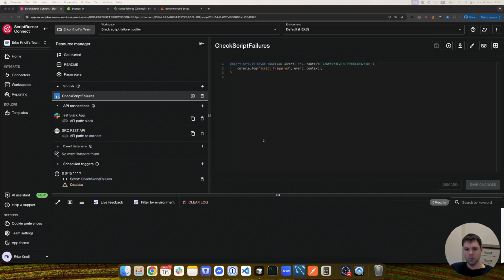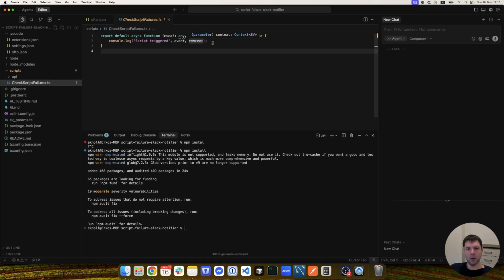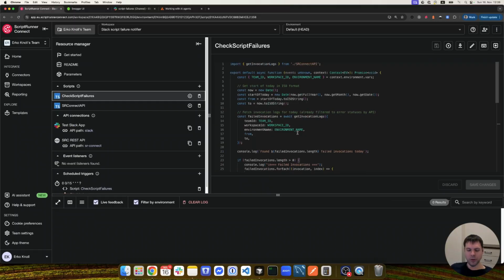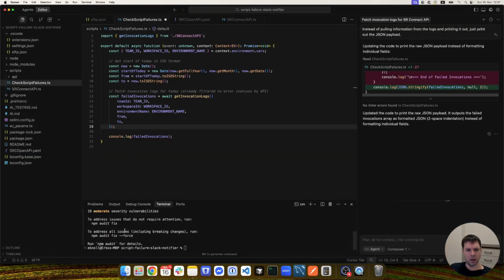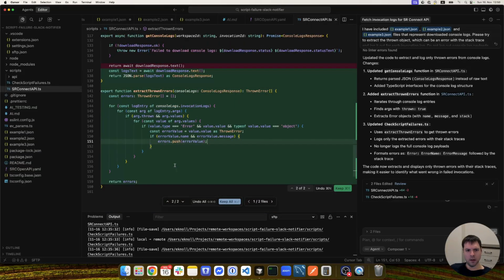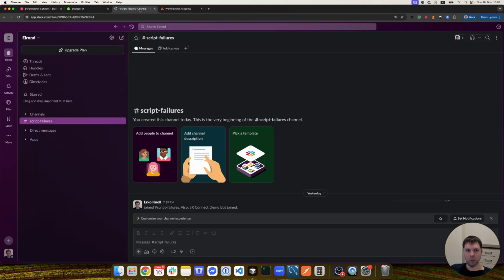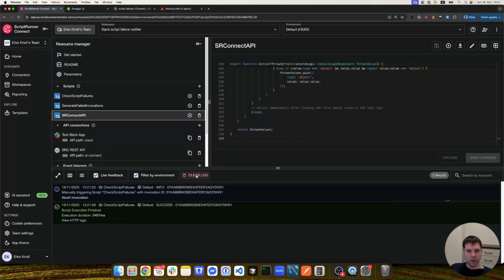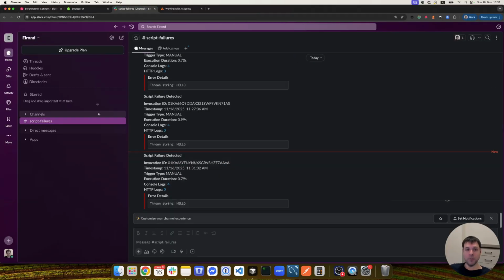Vibe coding with ScriptRunner Connect and Cursor